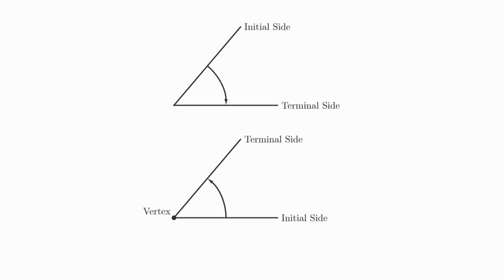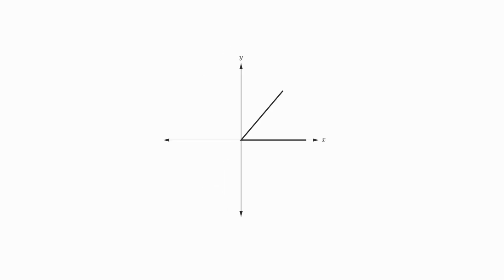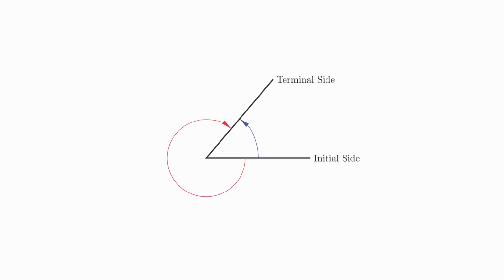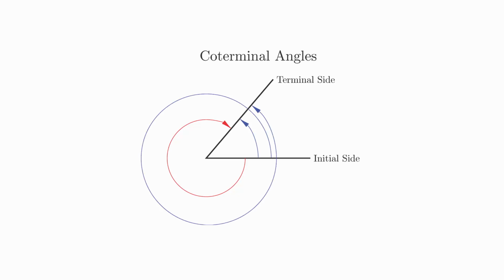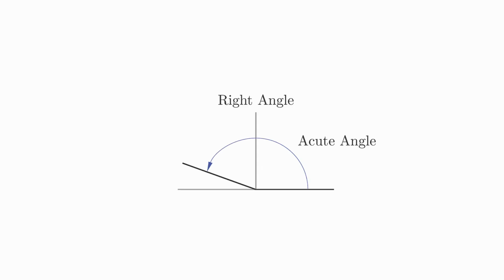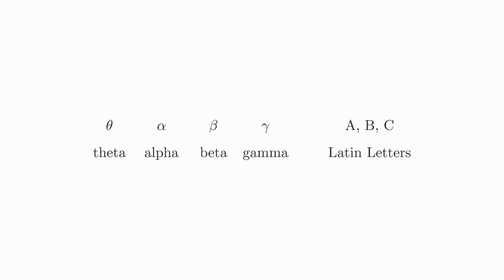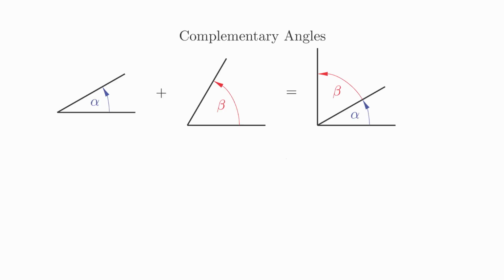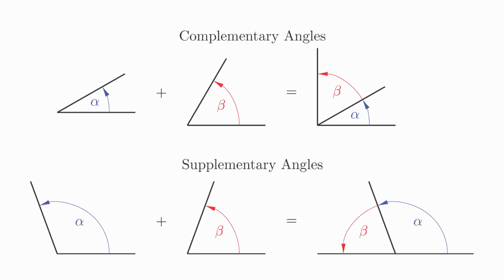4.1 - Video 1 - Angles